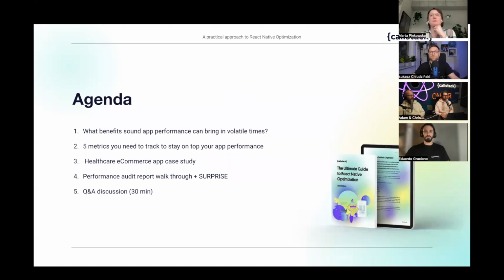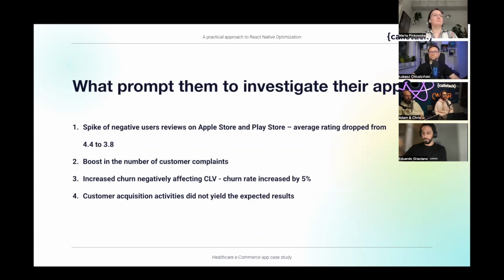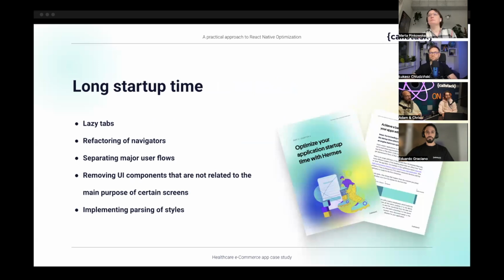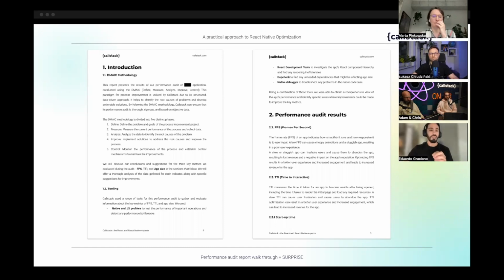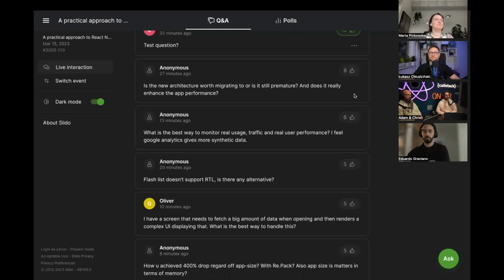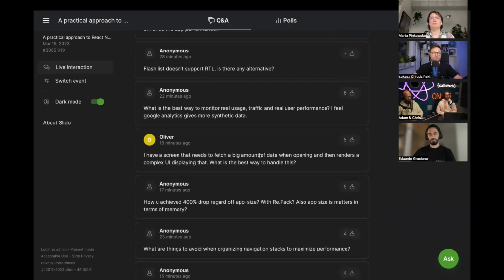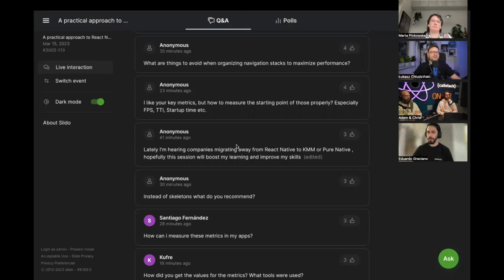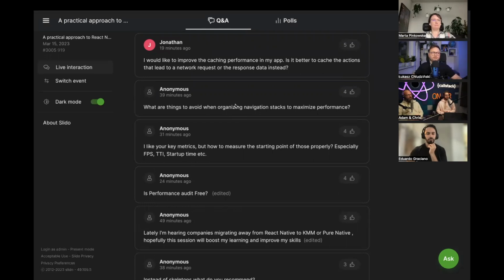{Webinar} How to optimize React Native app performance?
How to optimize the performance of your React Native app? There's no one solution that works miracles every time. In this webinar, Eduardo Graciano, Łukasz Chludziński, and Krzysztof Pawlak answer by showcasing a practical approach to optimizing your React Native app.

The webinar is based on Callstack’s experience in improving app performance for one of the world's largest sports betting and gaming entertainment groups from the United Kingdom.

You'll discover:
✅ Hands-on tactics you can implement to make your app more performant
✅ Tools and metrics worth tracking
✅ Business effects of optimizing your React Native app

The webinar also includes a Q&A session, during which our experts covered a range of questions about React Native performance optimization from the audience.

Chapters
00:00 Intro
02:45 Benefits of sound app performance in challenging times
04:55 5 performance-related metrics
06:20 Case study of performance optimization: business background
10:17 Case study of performance optimization: tech solutions and results
24:35 Performance audit walkthrough
32:34 Q&A